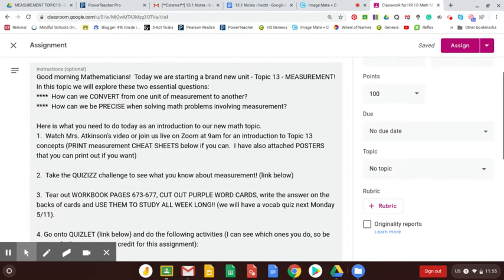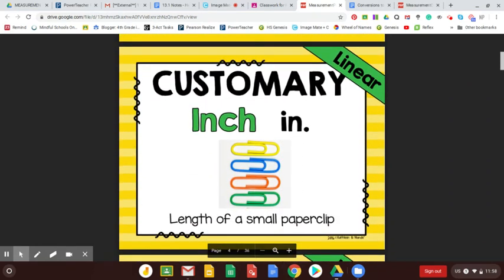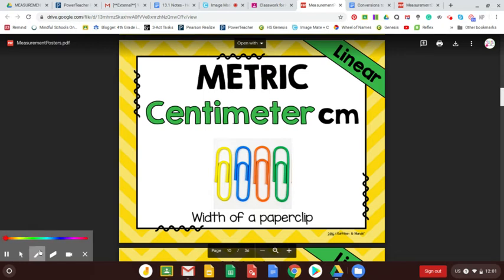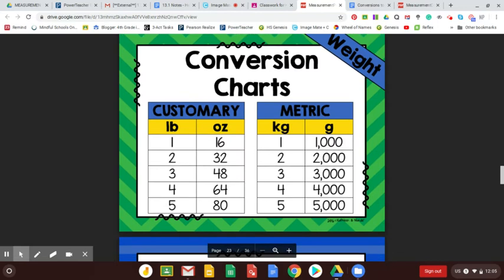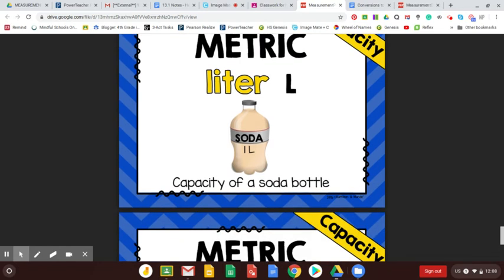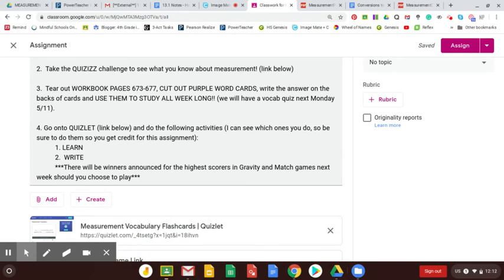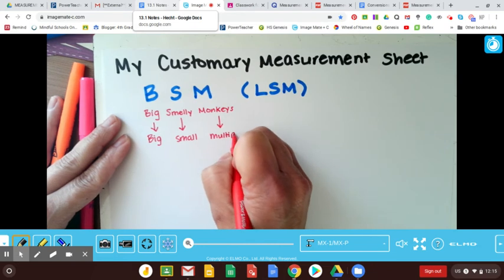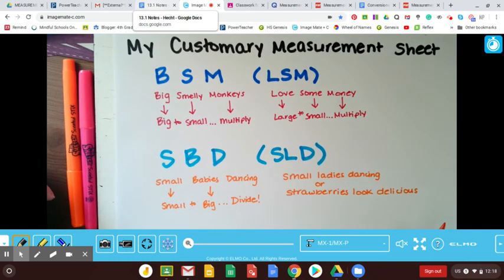Monday 5 4 Intro to Measurement